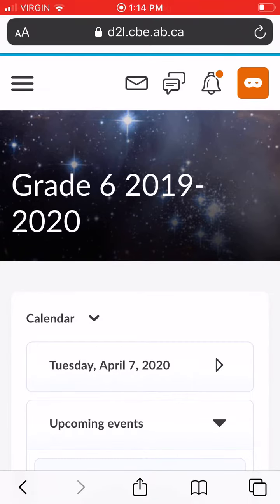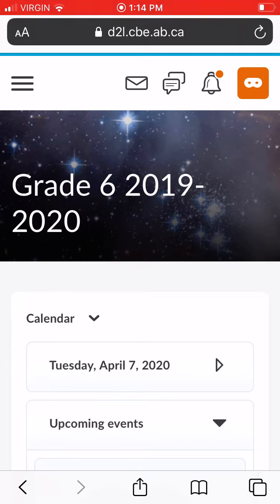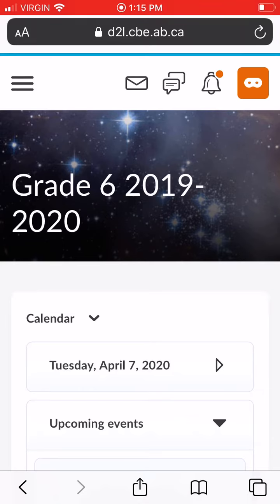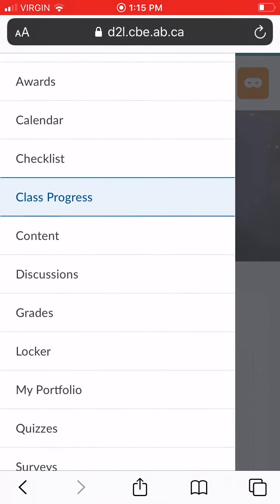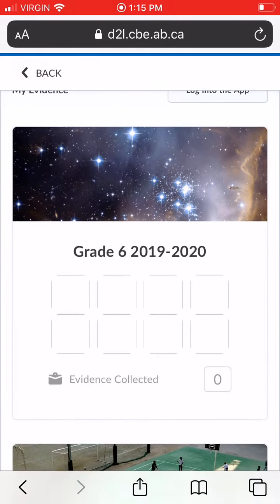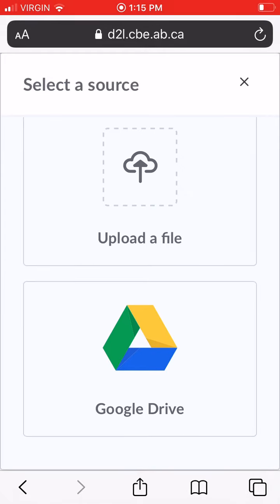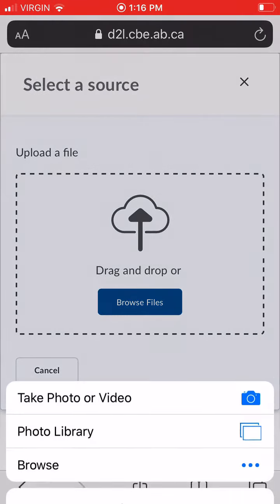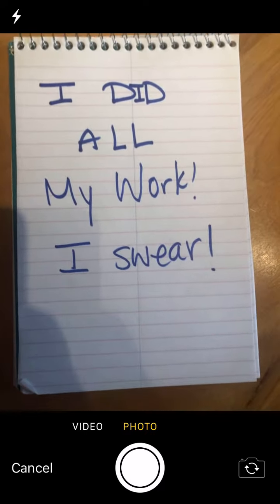Uploading to your Portfolio